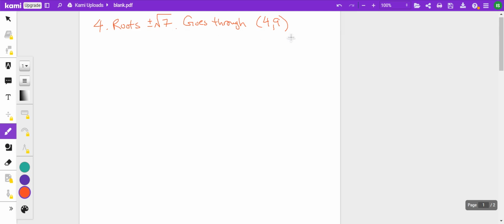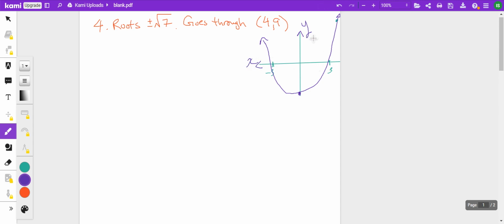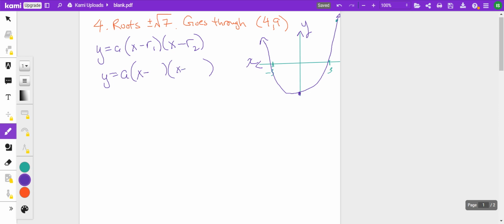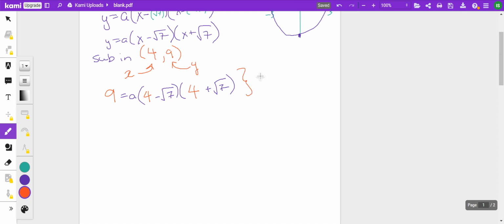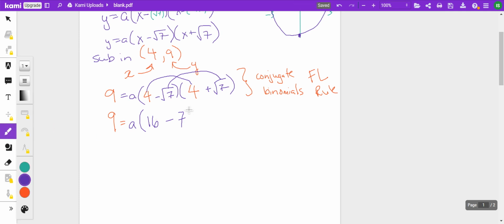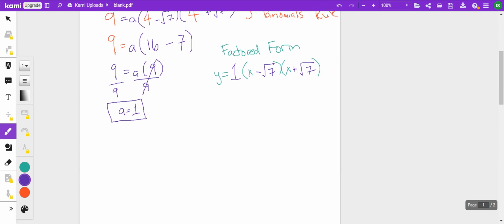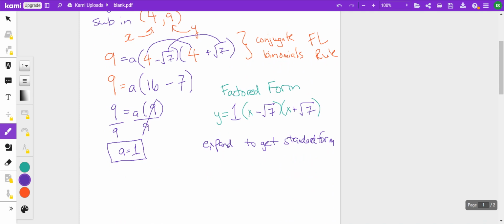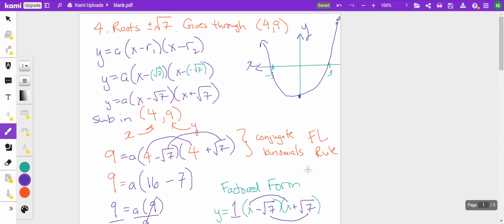2024-03-04 at 14:34: Screen